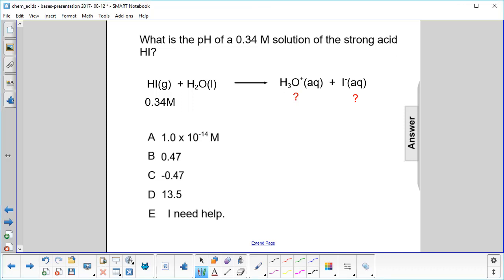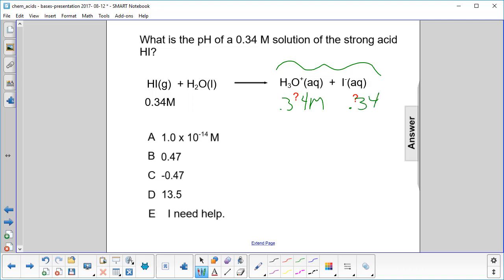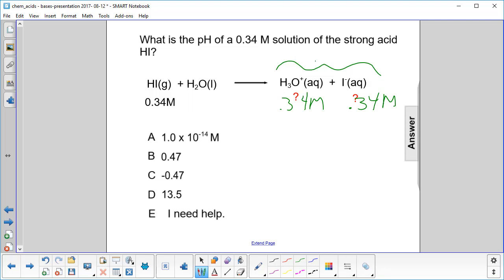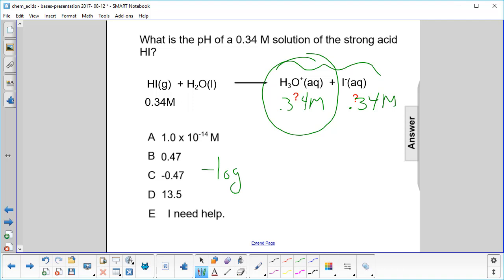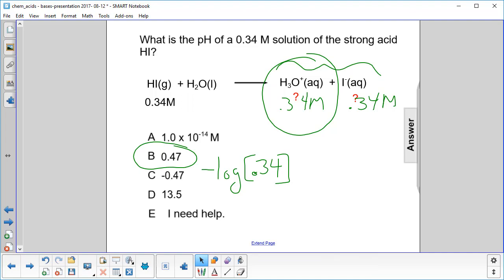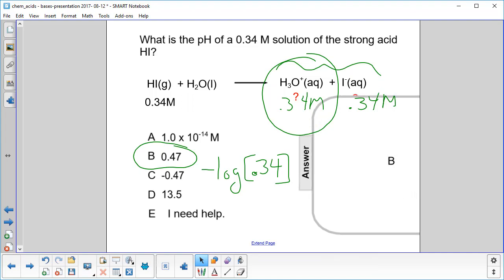Chem Acids & Bases pH Part 1 Q54